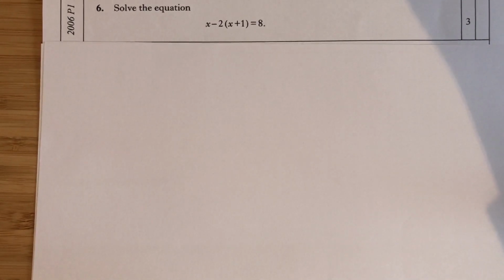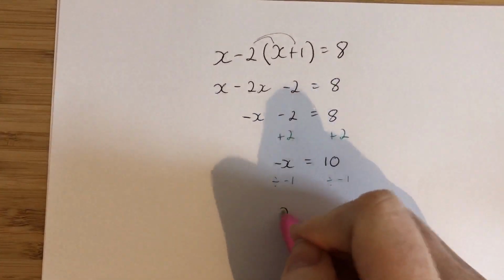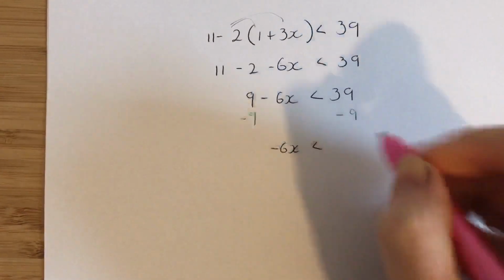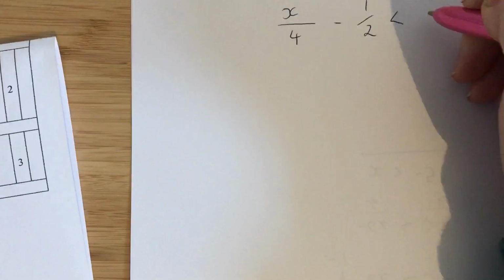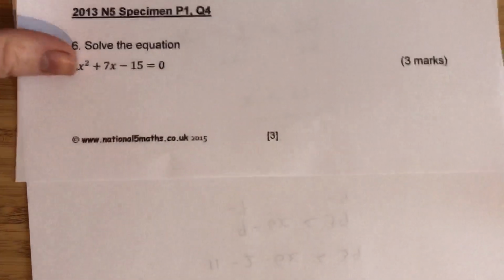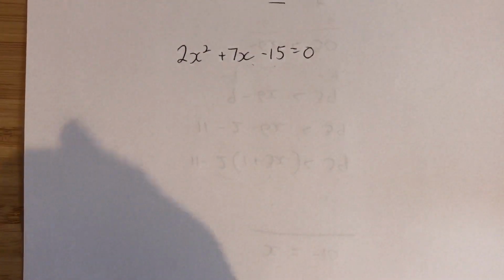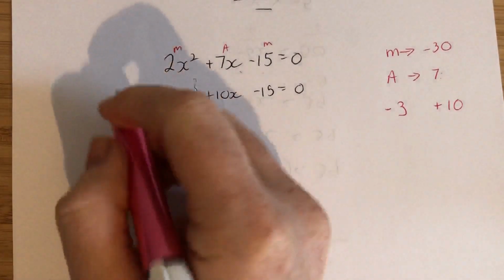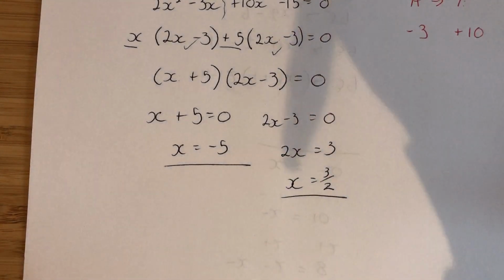Equations and Inequalities